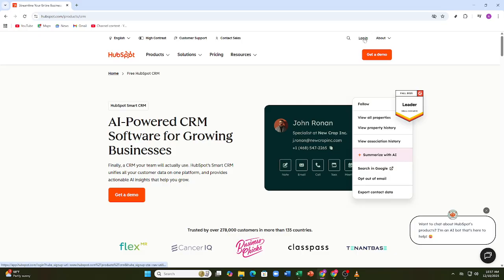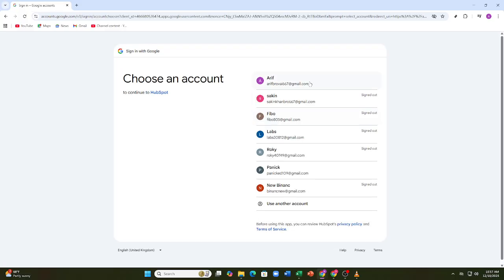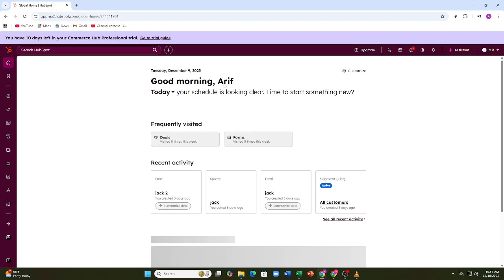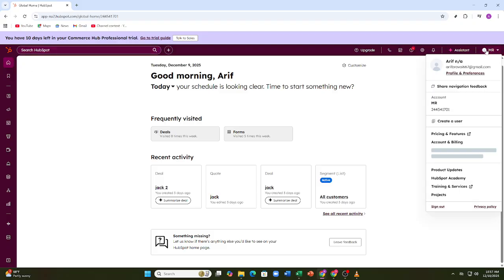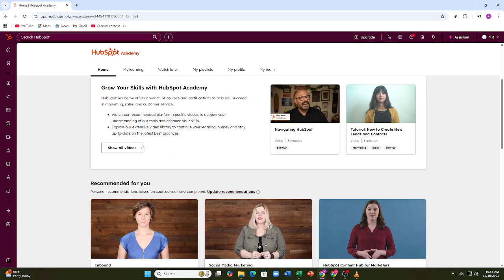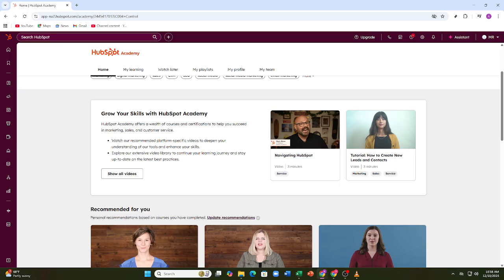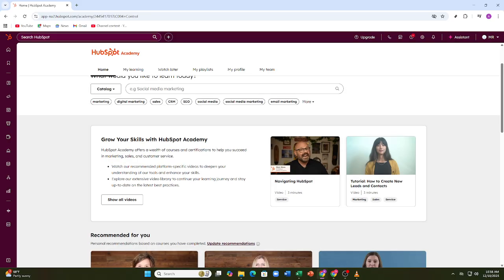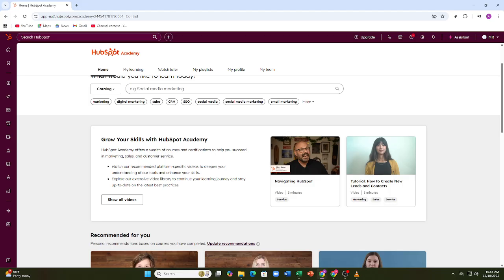How to Login to Hubspot Academy Full 2026 Guide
Learn how to log in to HubSpot Academy with this Full 2026 Step-by-Step Guide.
This tutorial shows you how to access HubSpot Academy using your HubSpot account, sign in with Google, reset your password if you forget it, and troubleshoot common login issues.
You’ll also learn how to enroll in courses, track your certifications, access learning paths, and download certificates after completion.
Perfect for students, marketers, sales professionals, business owners, and anyone who wants to learn HubSpot skills and earn certifications in 2026.